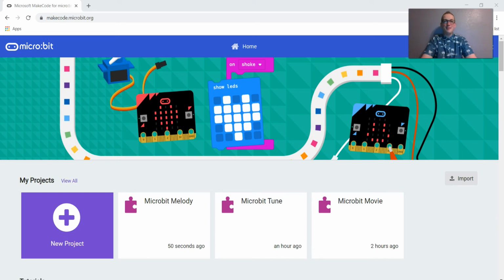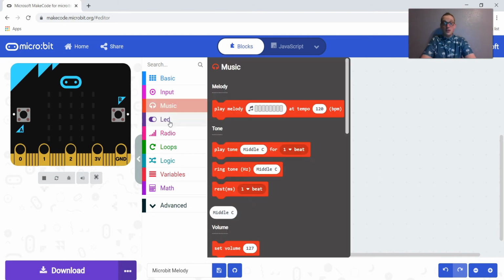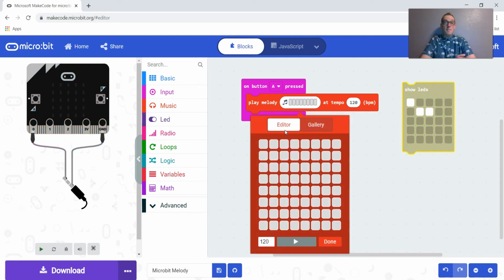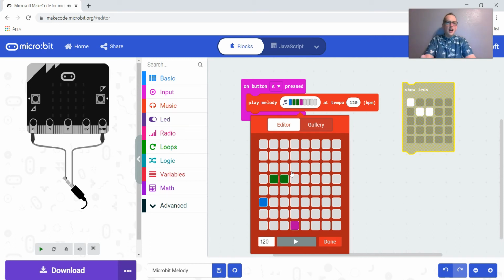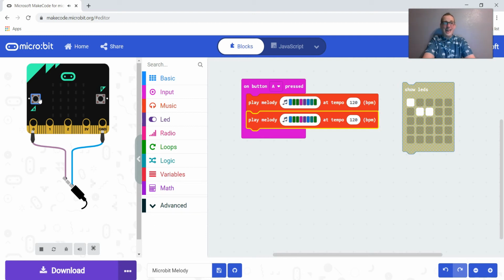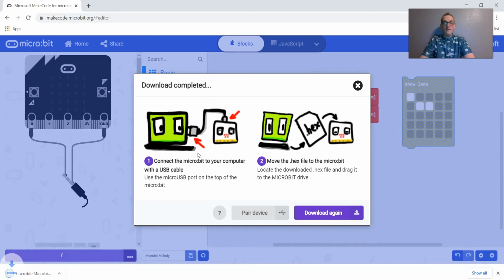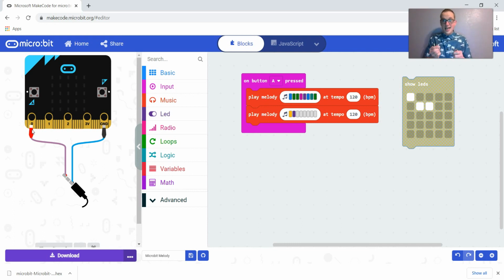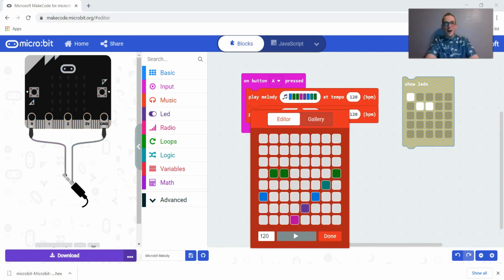Micro:bit Music 2 - Micro:bit Melody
The fifth in the series, this video details how students may write and play their own melodies!